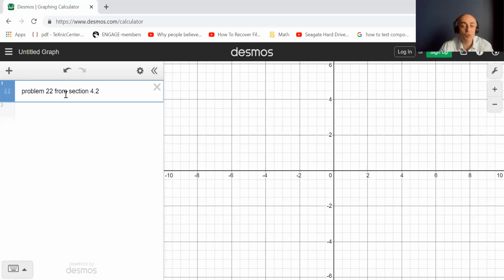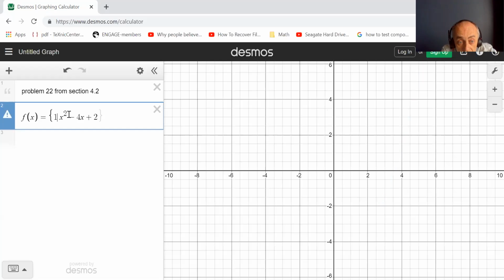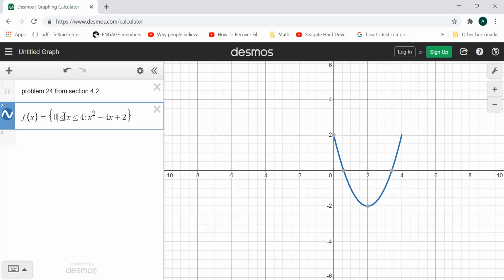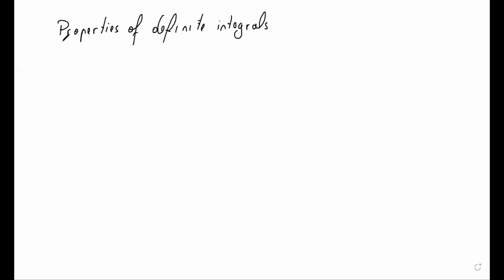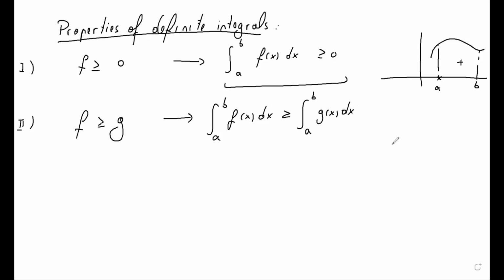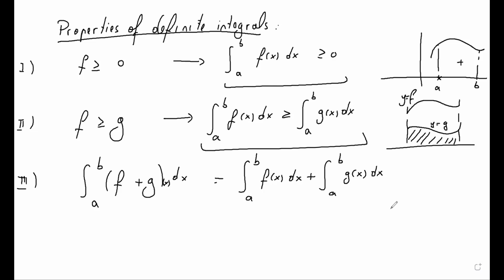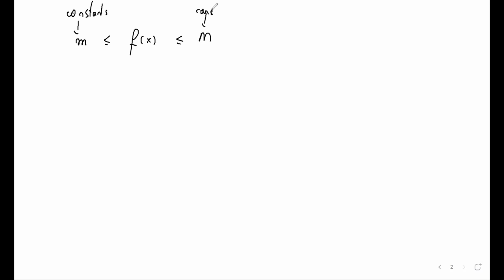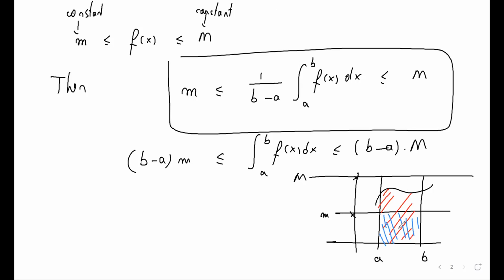Lesson 3-31-2021 Part II